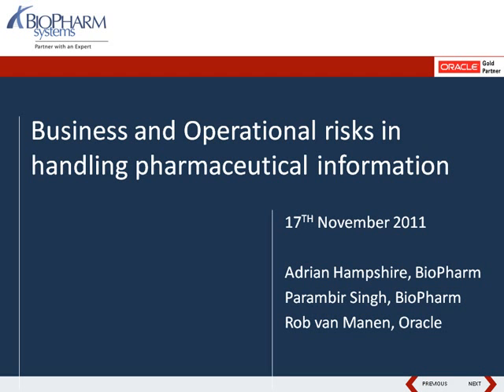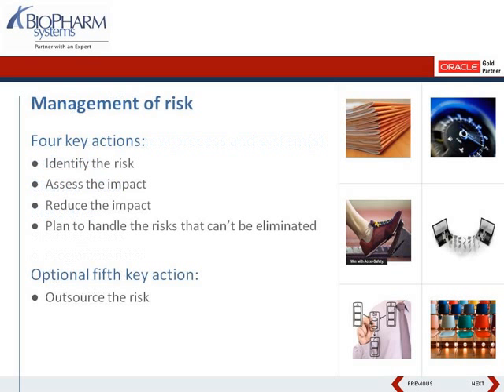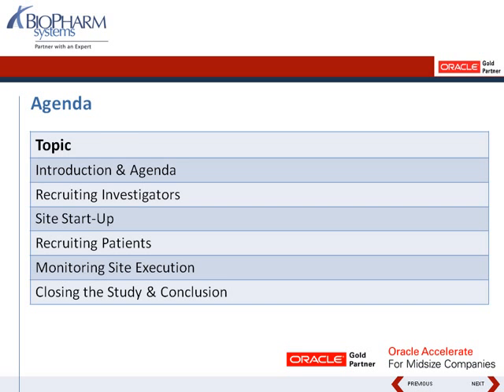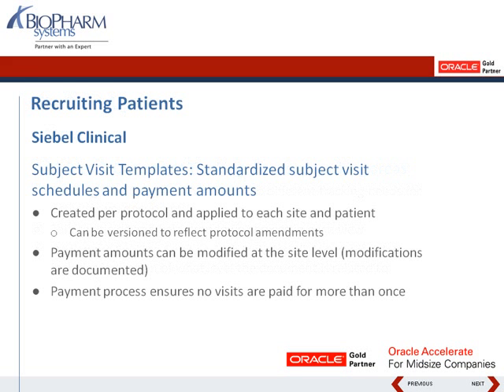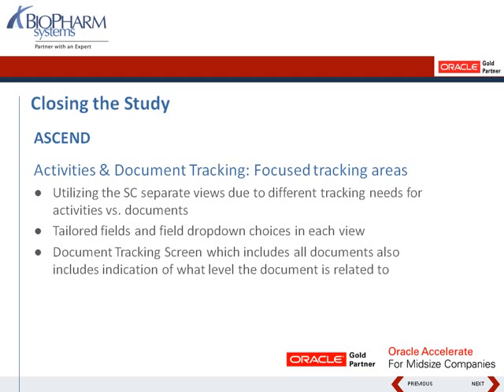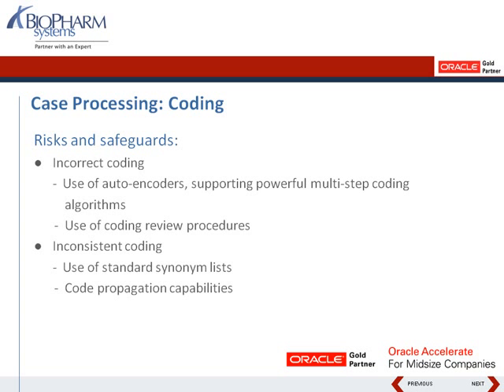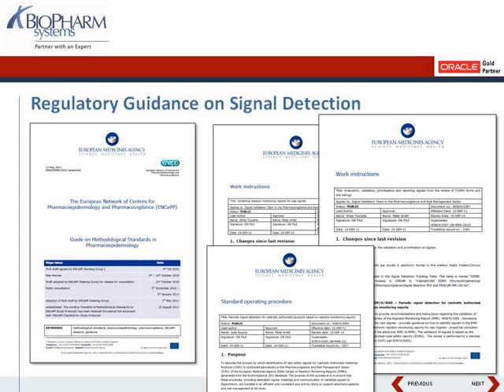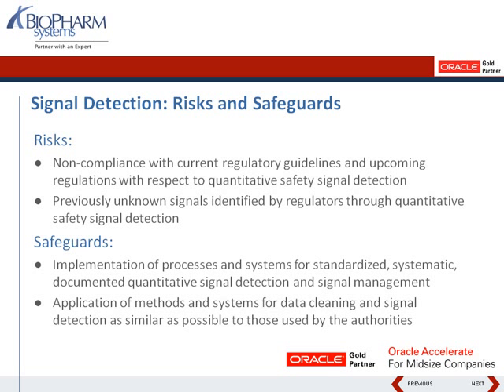Mitigating Risks with Clinical and Safety/Pharmacovigilance Systems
Learn the business risks related to clinical and safety systems and how the risks inherent in implementing complex CTMS and safety systems can be significantly reduced. --

All business processes are subject to some level of risk. Key to the long term viability of any company is the critical need to identify the risks, quantify them, minimize them, and have a clear plan for dealing with any residual risks.

Organizations try to mitigate risks by implementing systems that support the company's business processes. Commercial software systems that are available from vendors such as Oracle include many capabilities which, if implemented properly, greatly reduce the risks in the business process.

The implementation of complex systems is, in itself, a risky process. Organizations like BioPharm Systems have been able to use their wide range of experience to develop pre-configured and pre-validated solutions that help reduce the risks during the implementation of a clinical trial management system (CTMS) and a safety system.

This one and a half-hour webinar will provide an overview of business risks related to clinical and safety systems and will illustrate how the risks inherent in implementing complex CTMS and safety systems can be significantly reduced.